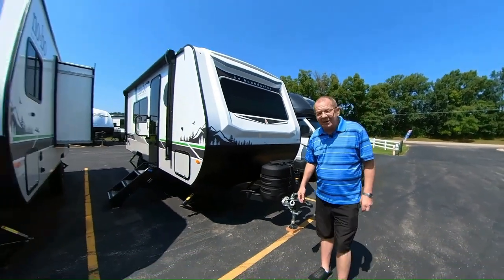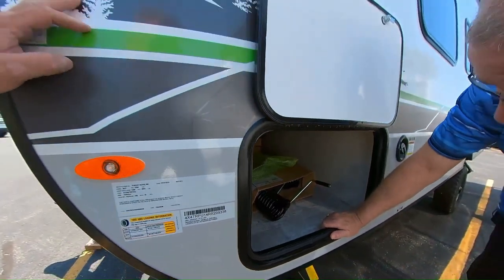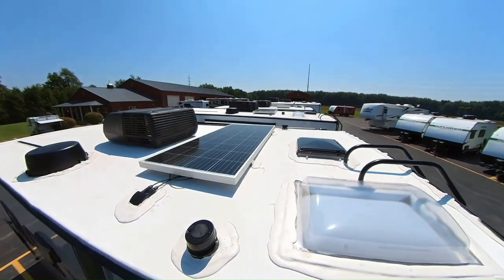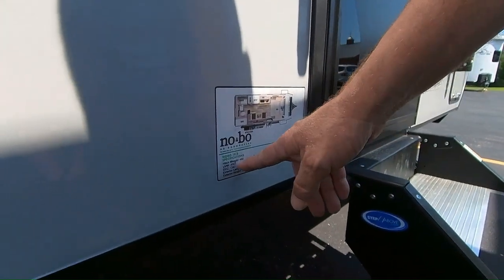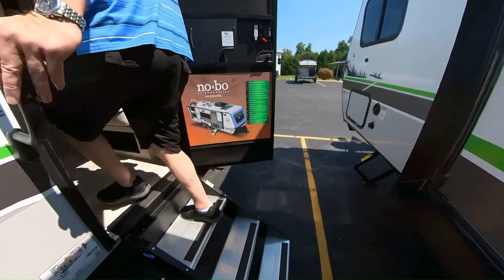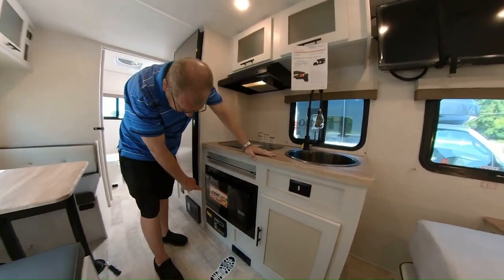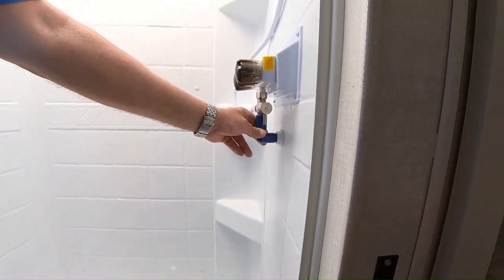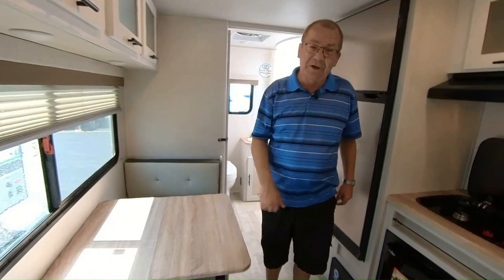(SOLD!) 2024 Forest River No Boundaries 19.2 walk through with "The RV Whisperer" at M 60 RV!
And... This unit is already sold! More on the way!
2024 Forest River No Boundaries 19.2 walk through with "The RV Whisperer" at M 60 RV!